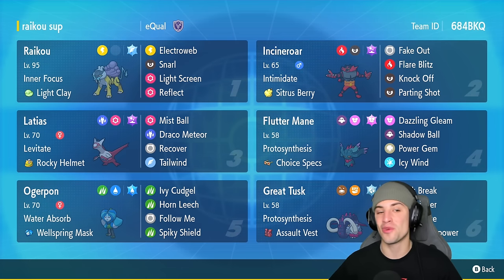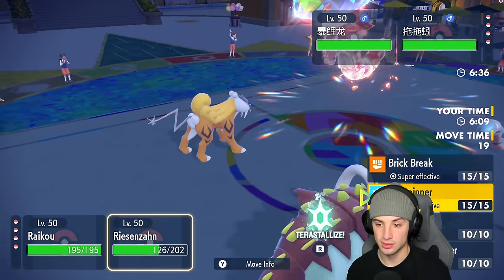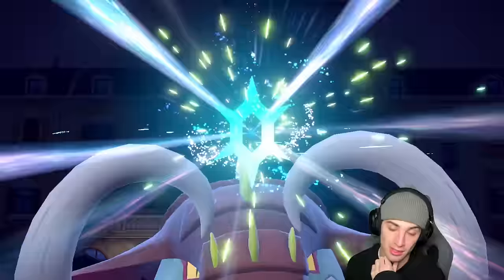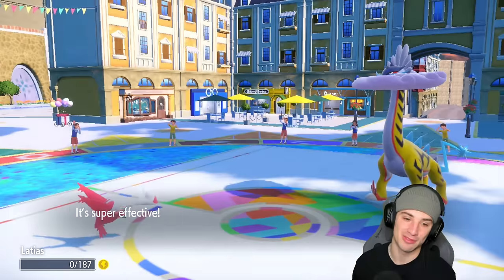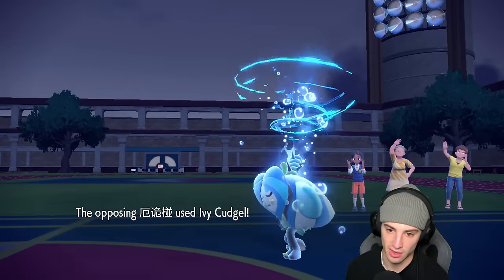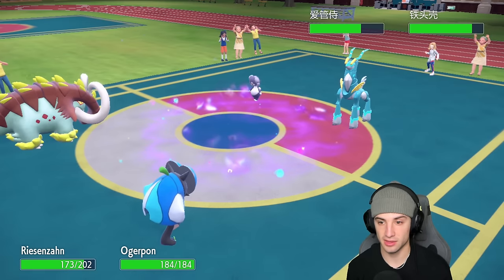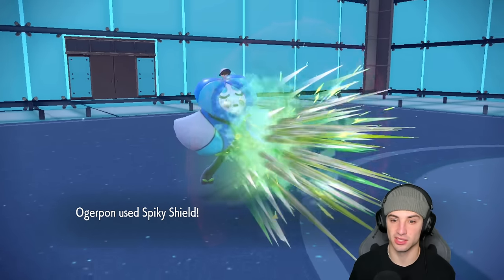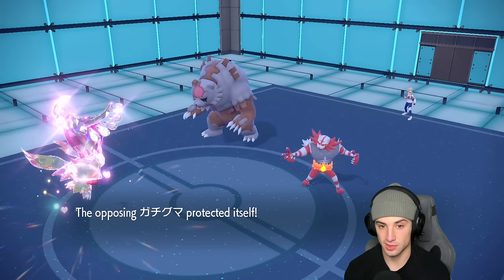LIGHT CLAY RAIKOU is One of the BEST SUPPORT POKEMON in Ranked Regulation F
Raikou becomes a top tier support Pokémon in ranked Regulation F! With Light Clay and Screens, Raikou is a great option!

Raikou @ Light Clay
Ability: Inner Focus
Level: 50
Shiny: Yes
Tera Type: Flying
EVs: 236 HP / 20 Def / 252 Spe
Timid Nature
IVs: 0 Atk
- Reflect
- Light Screen
- Electroweb
- Snarl

Incineroar (M) @ Aguav Berry
Ability: Intimidate
Level: 50
Shiny: Yes
Tera Type: Poison
EVs: 140 HP / 44 Atk / 68 Def / 172 SpD / 84 Spe
Careful Nature
- Fake Out
- Parting Shot
- Knock Off
- Flare Blitz

Latias @ Rocky Helmet
Ability: Levitate
Level: 50
Tera Type: Poison
EVs: 252 HP / 20 Def / 52 SpA / 4 SpD / 180 Spe
Timid Nature
IVs: 0 Atk
- Tailwind
- Mist Ball
- Recover
- Draco Meteor

Ogerpon-Wellspring (F) @ Wellspring Mask
Ability: Water Absorb
Level: 50
Tera Type: Water
EVs: 228 HP / 156 Atk / 124 Spe
Adamant Nature
- Ivy Cudgel
- Spiky Shield
- Horn Leech

Flutter Mane @ Choice Specs
Ability: Protosynthesis
Level: 50
Shiny: Yes
Tera Type: Fairy
EVs: 116 HP / 196 Def / 116 SpA / 4 SpD / 76 Spe
Timid Nature
IVs: 0 Atk
- Dazzling Gleam
- Power Gem
- Shadow Ball
- Icy Wind

Great Tusk @ Assault Vest
Ability: Protosynthesis
Level: 50
Shiny: Yes
Tera Type: Steel
EVs: 92 HP / 20 Atk / 4 Def / 236 SpD / 156 Spe
Careful Nature
- Ice Spinner
- Earthquake
- High Horsepower
- Brick Break

GAME INFO
Name: Pokémon Scarlet and Violet
Developer: Game Freak
Publisher: The Pokémon Company, Nintendo
Platforms: Nintendo Switch
Release Date: November 18, 2022

Team Breakdown - 0:00
Game 1 - 1:39
Game 2 - 13:51
Game 3 - 25:12